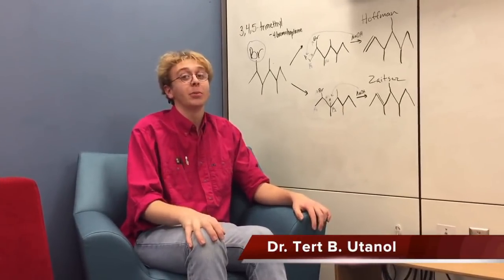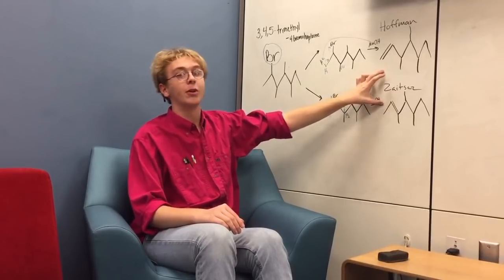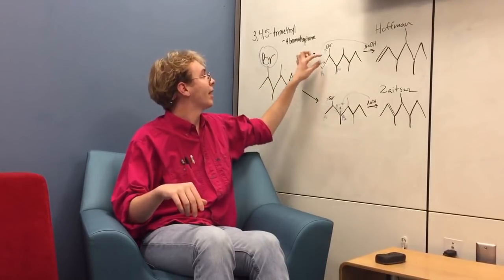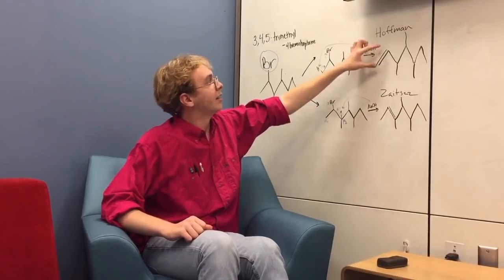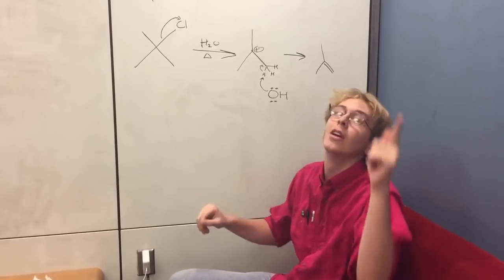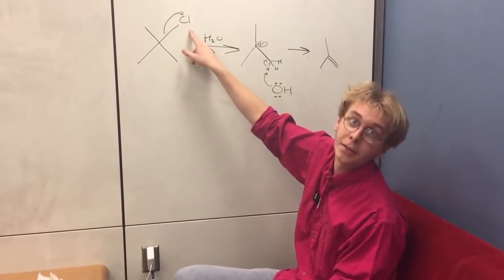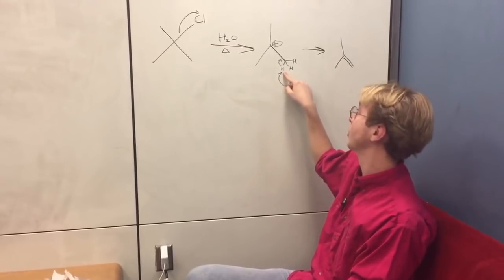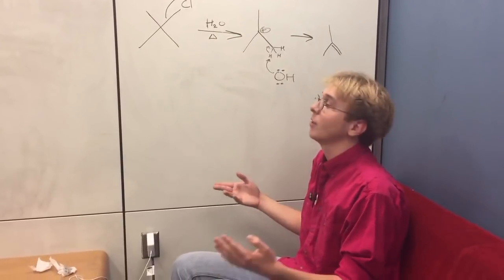Zombie Outbreak by The Radicals